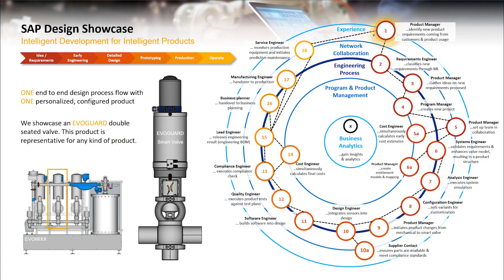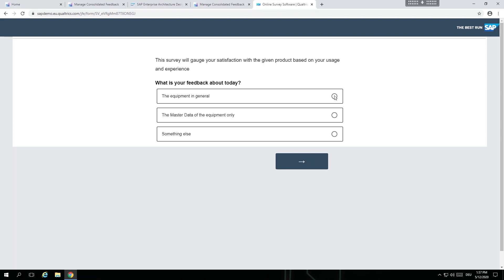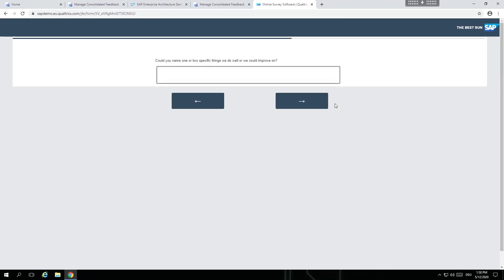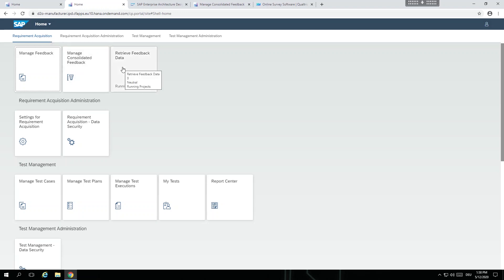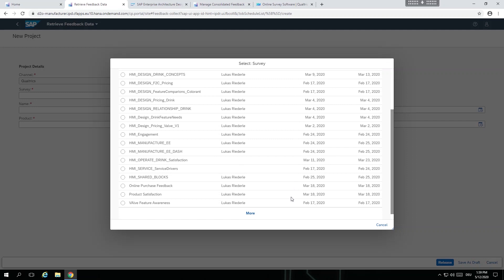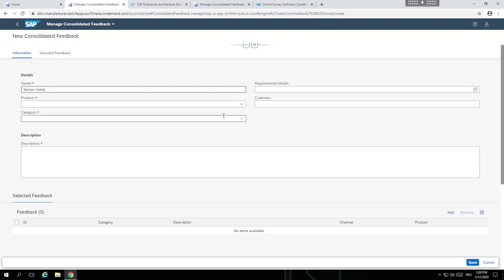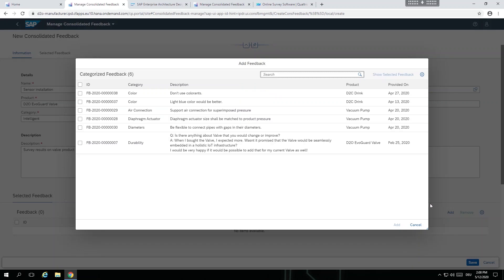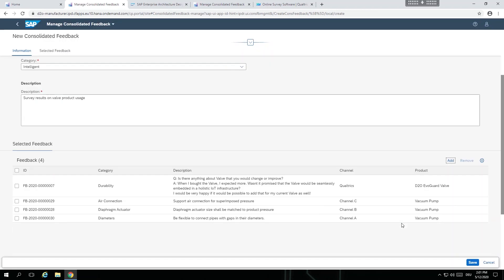SAP End-to-End Design Showcase in SAP Design to Operate - Step 1 – Requirements Acquisition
In Step 1 the product manager is tasked to identify new product requirements coming from a customer experience survey powered by SAP Qualtrics.
SAP Intelligent Product Design Engineering offers several input channels via Qualtrics and others that can be used to acquire new Feedback to a product. At the same time, polling data frequently can be set up with cadence of innovation cycles in mind.